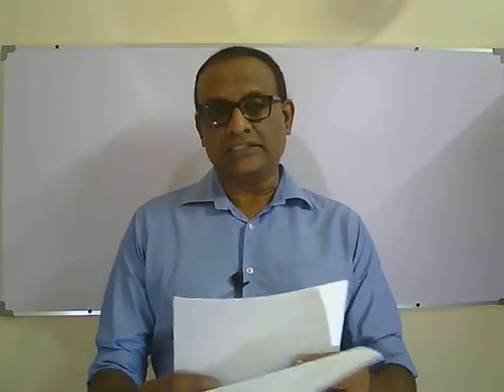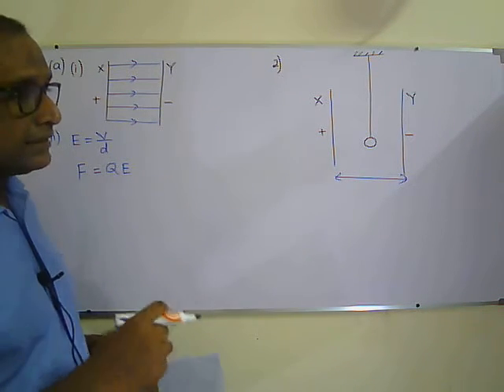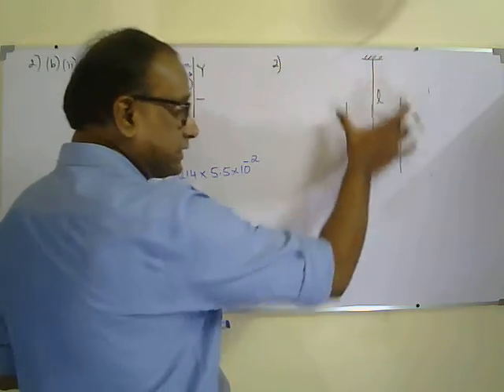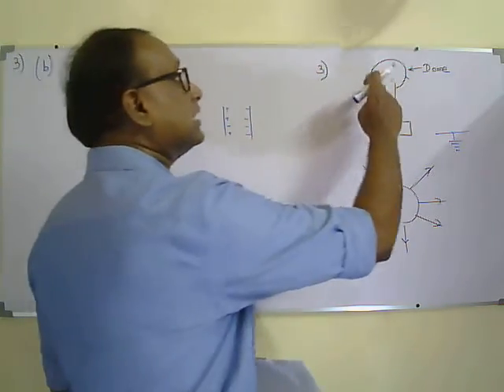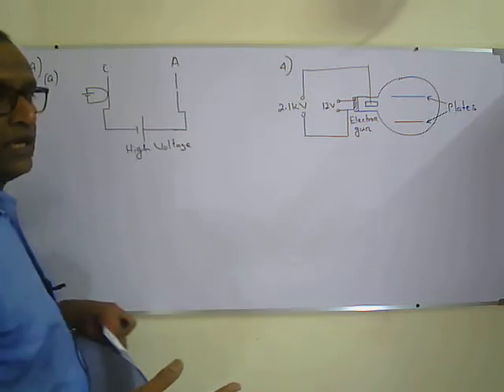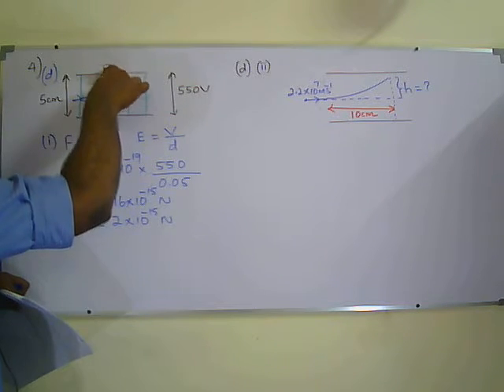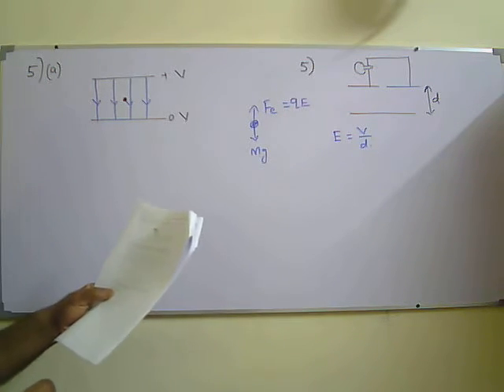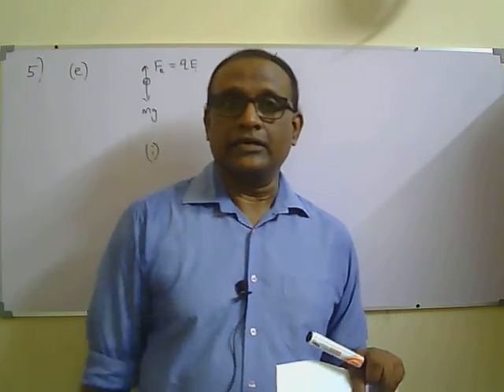Lesson Past Paper Question Electric Field Coulomb's Law Potential Work Edexcel IAL Unit 4 WPH14/01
0:00 Lesson Past Paper Question Electric Field Coulomb's Law Potential Work Energy Edexcel IAL Unit 4 WPH14/01